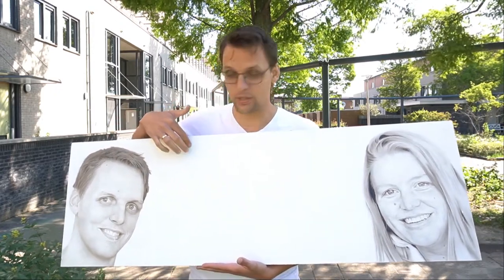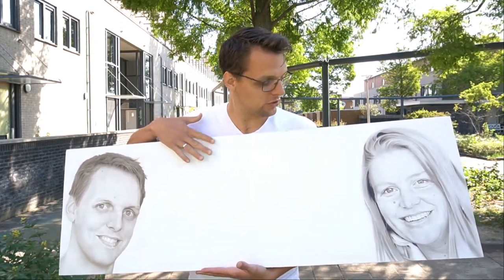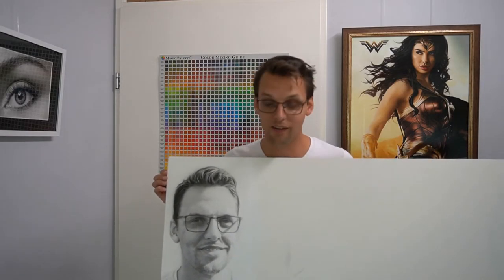black and white self-portrait painting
Black and white airbrush painting self-portrait. This portrait is part of a family portrait I’m painting on a large wooden panel (40x120 cm), primed with gesso. While painting this portrait I mainly used the airbrush (Iwata) and an eraser pencil.

My next upload will be on Friday 3rd!